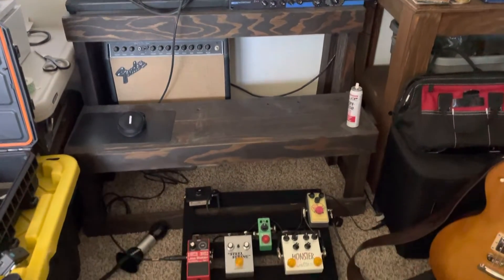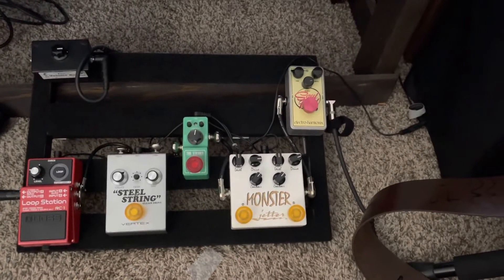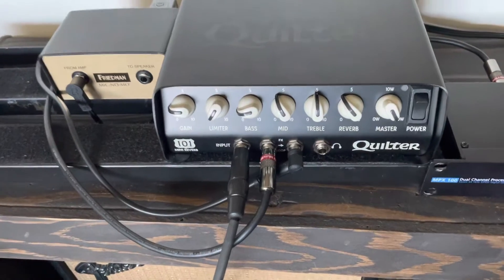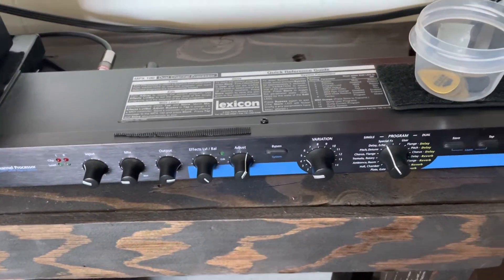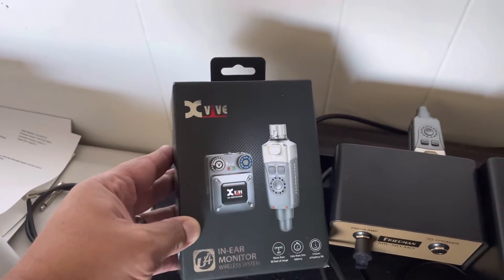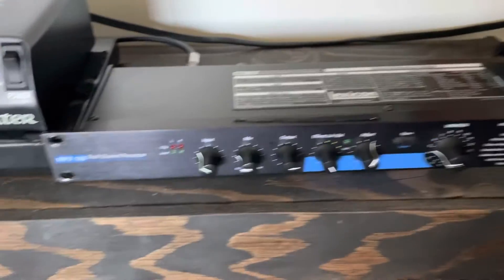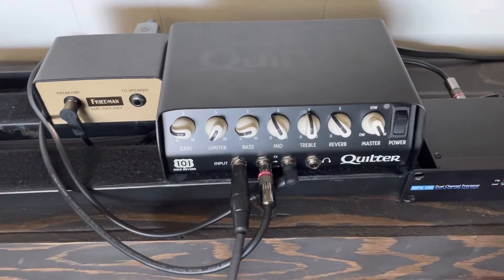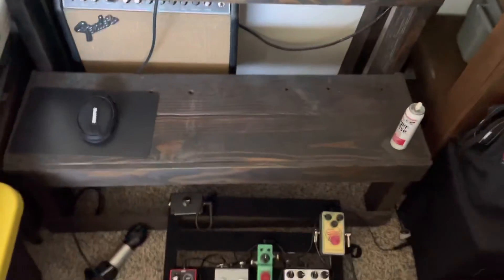Part: 1 Semi Studio set up